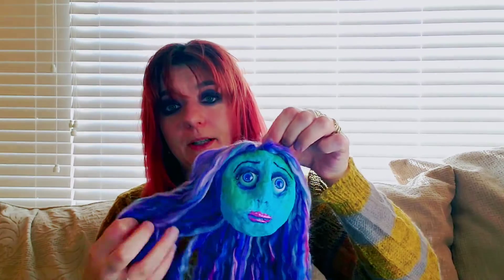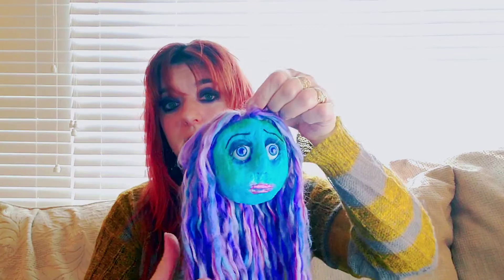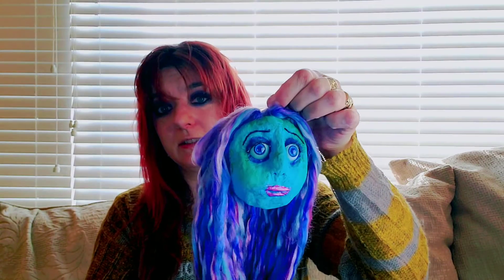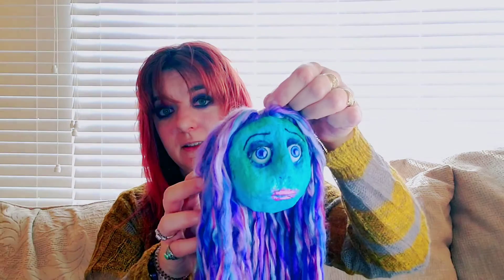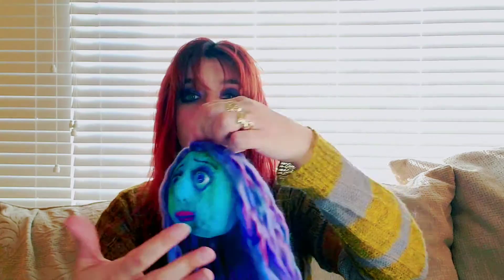Creepy spun cotton doll head and other ramblings. Mini Vlog #2 Melbear's weird and wonderful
Second mini weekly blog. Get to know the introverted artist behind Melbears. Who may be a crazy cat lady in hiding or not hiding LOL. Mini Vlog number two. I talk a little about the weird corpse not so Bride doll head I've been making.